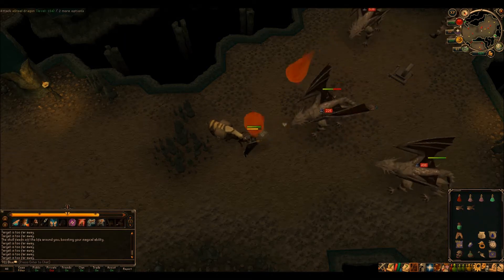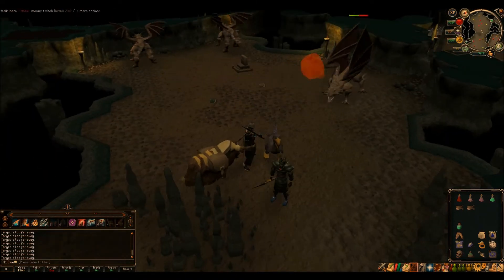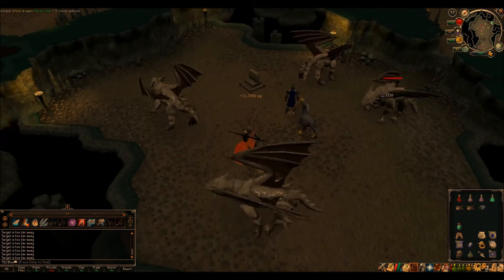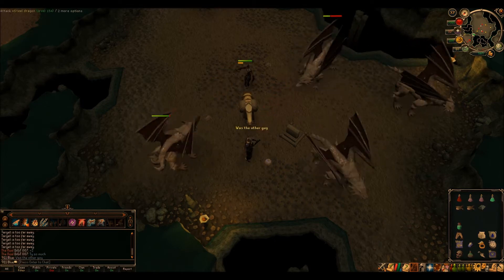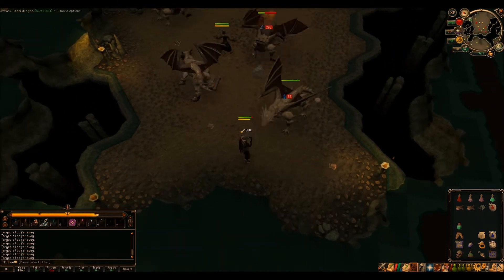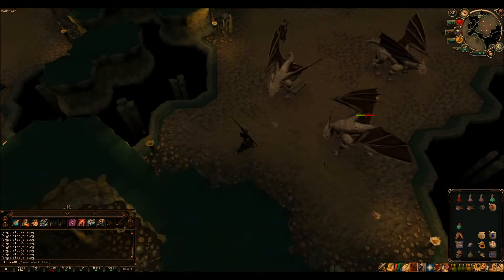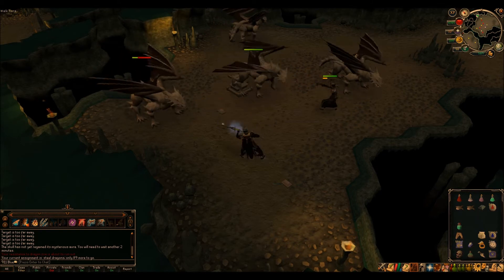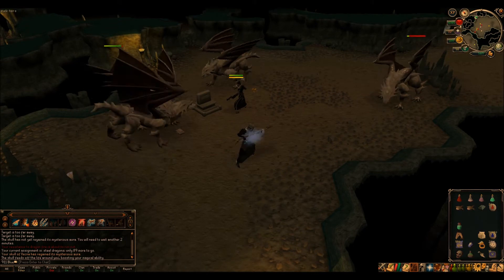EoC Slayer: Steel Dragons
Fast and worth while when using water spells, all that is needed is a super antifire pot and you can sit back and watch as you kill them with ease of no prayer or food needed.